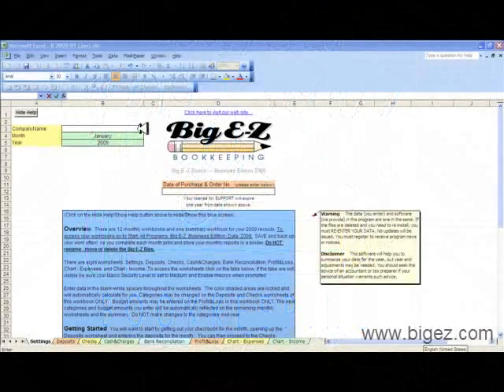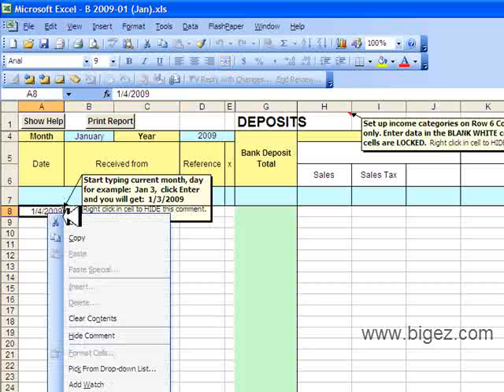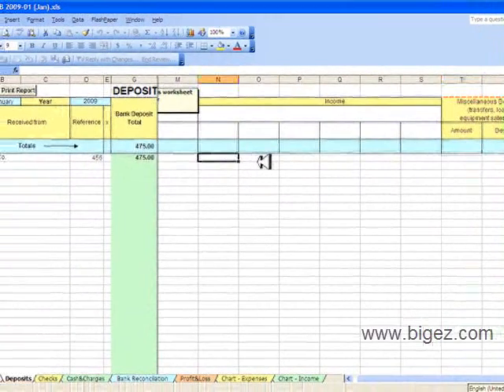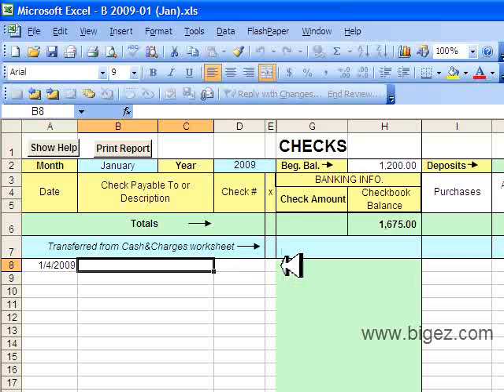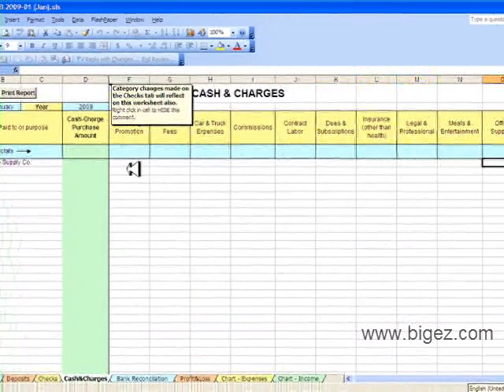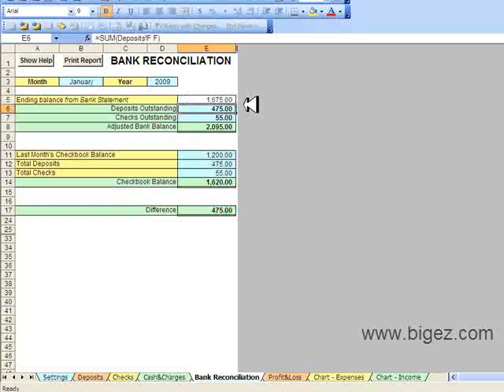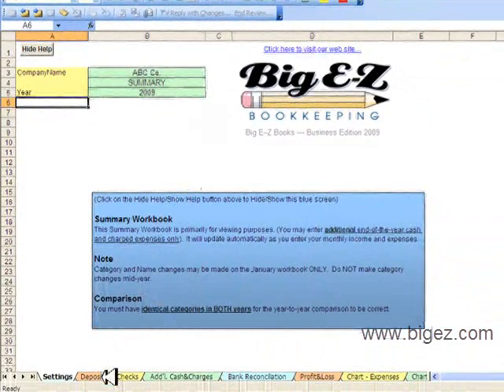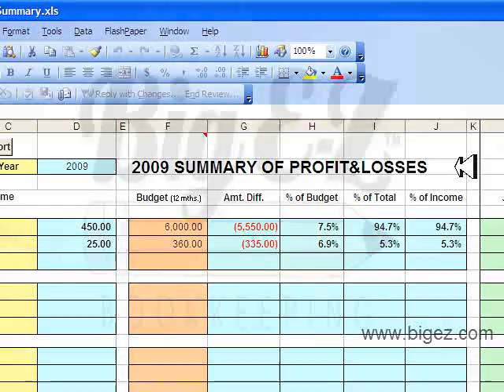See new 2012 version- 2009 Big E-Z Books Business Edition - Basic bookkeeping spreadsheet software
WANT TO TRY BIG E-Z YOURSELF?
To show you first hand how simple the Big E-Z Bookkeeping system
 is to use, we're offering our Cash & Charges Expense Tracker as
will find in the complete Big E-Z Bookkeeping system.